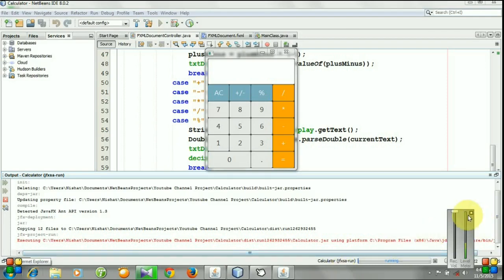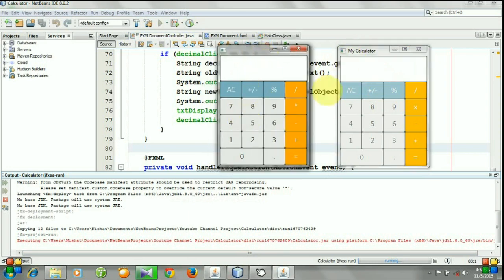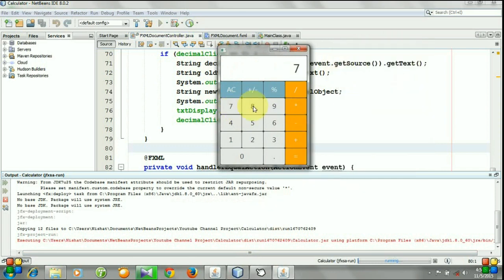07. JavaFx calculator building - Finishing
07. JavaFx calculator building - Finishing

This is the last part of this series. If you are benefited from this series of tutorial then that will be our point of happiness.